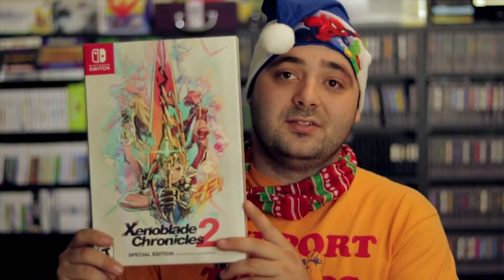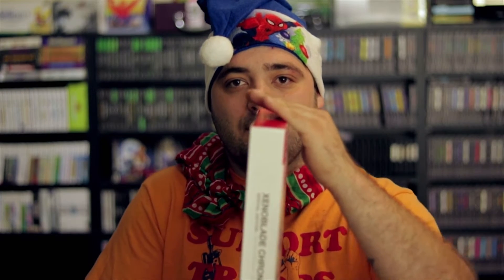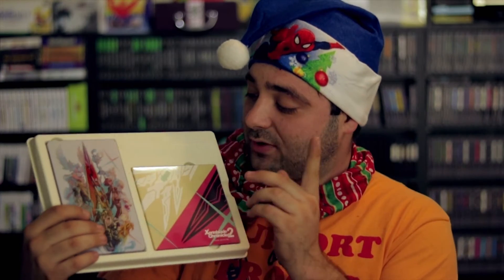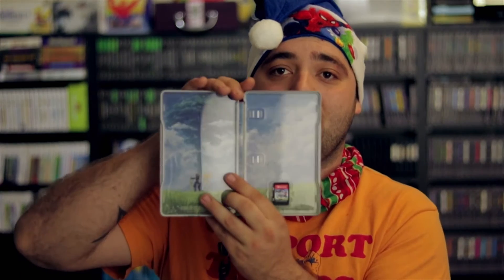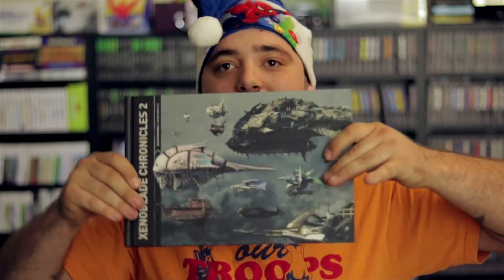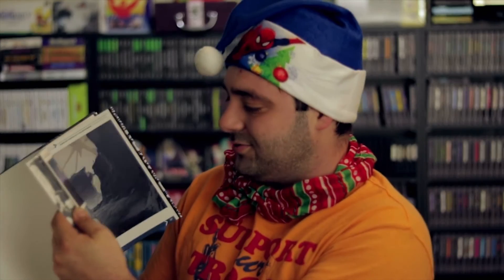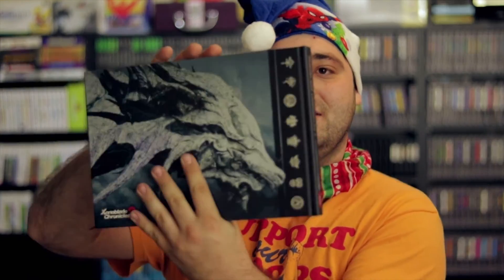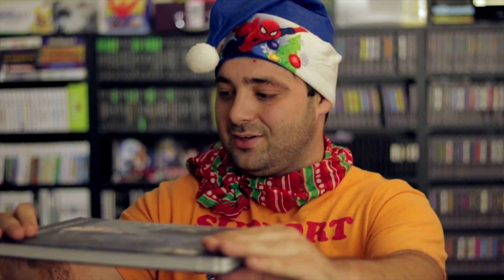Vlogmas Day 10 XenoBlade Chronicles 2 Limited Edition Unboxing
Holy Crap It finally came in. I preordered this so long ago I nearly forgot about it. This thing is so sweet I cannot believe the effort they put into this. This should be the gold standard for all limited editions that come out from now on.